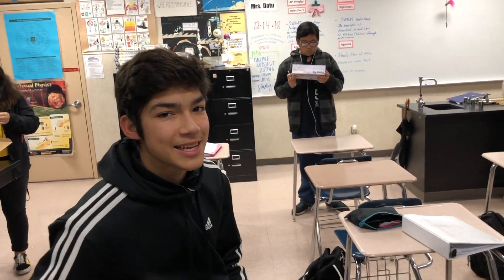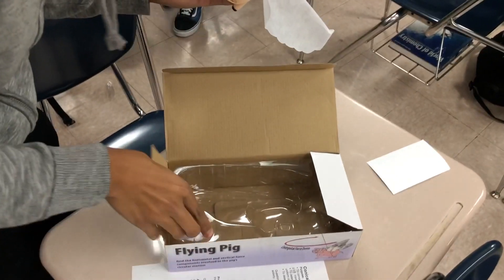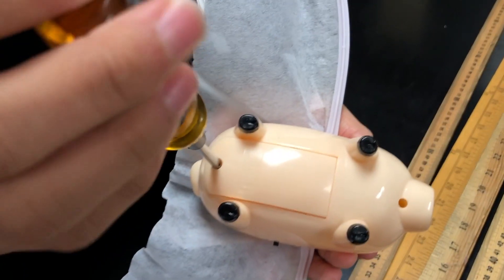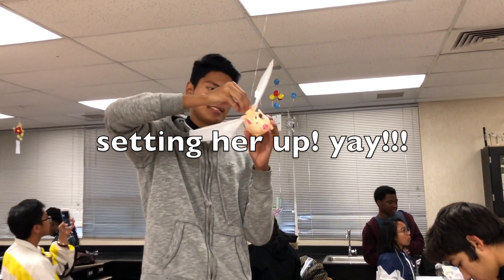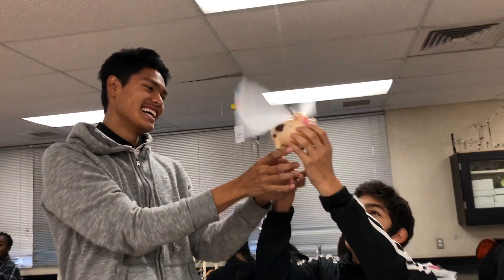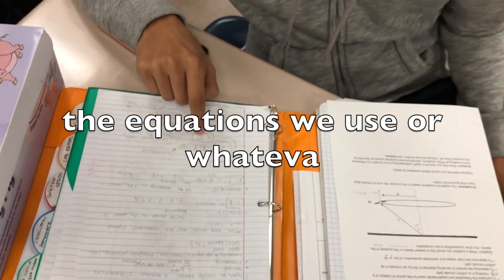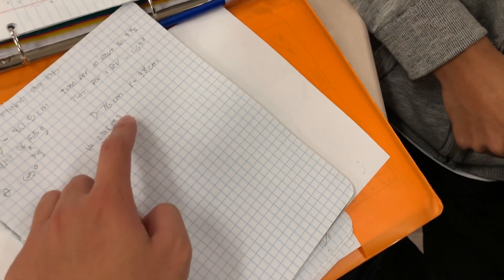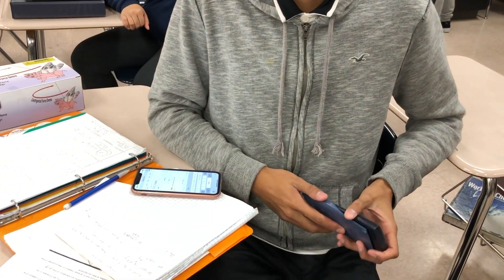flying pig lab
umm hehe